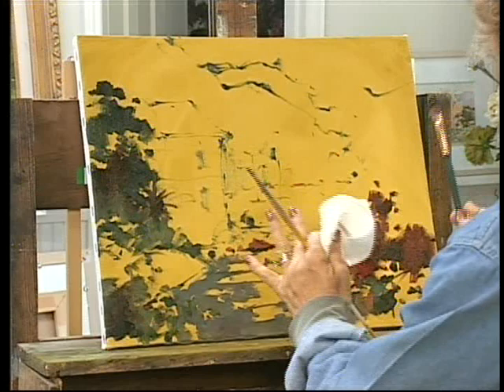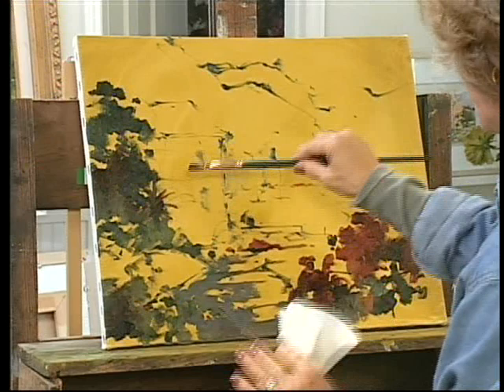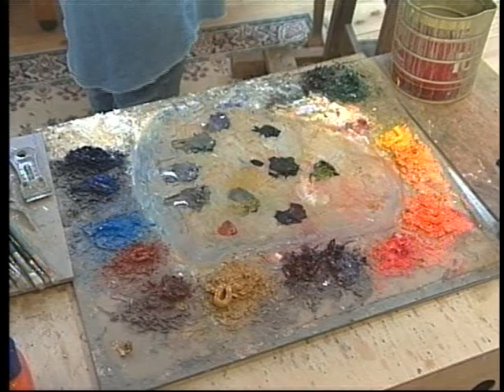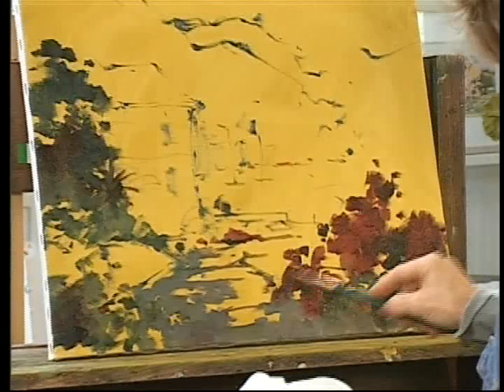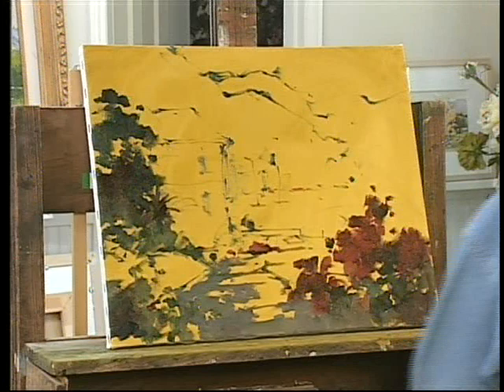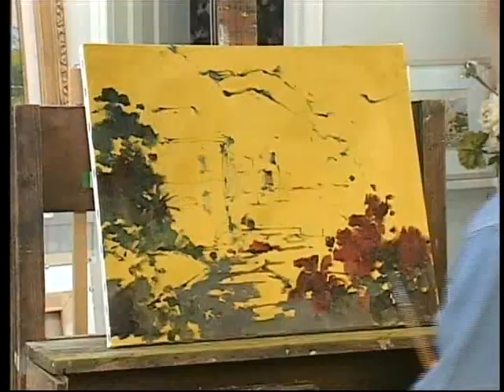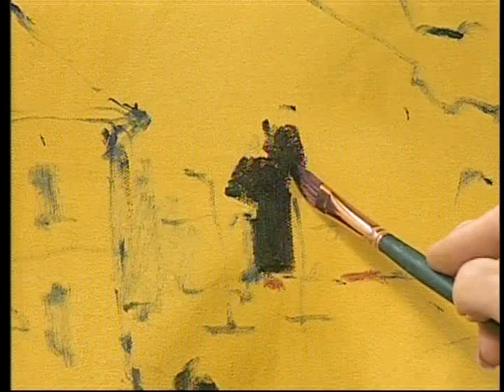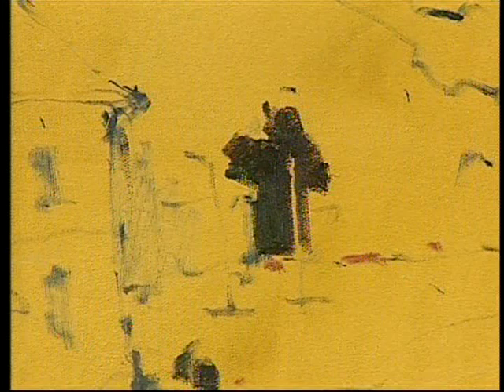Oils Marilyn Lake Como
This dvd will teach you about values, edges, and all compositional elements that go into a good painting.